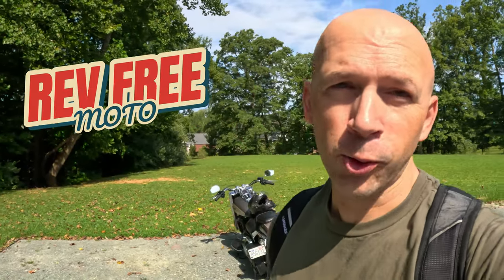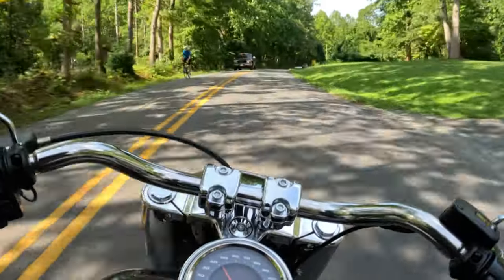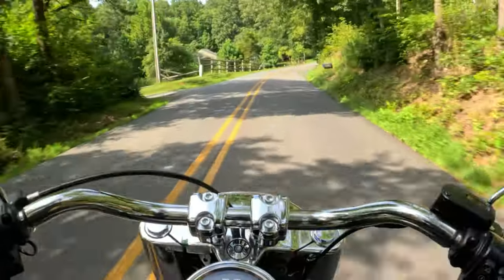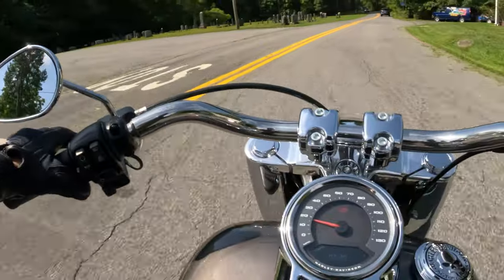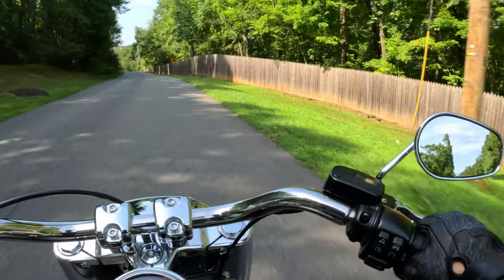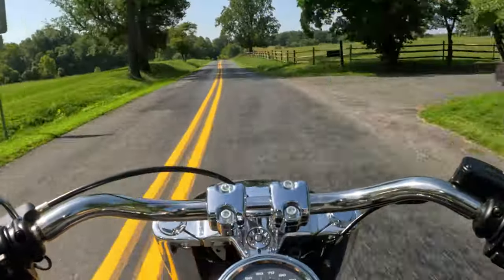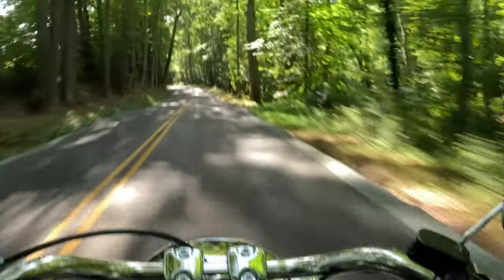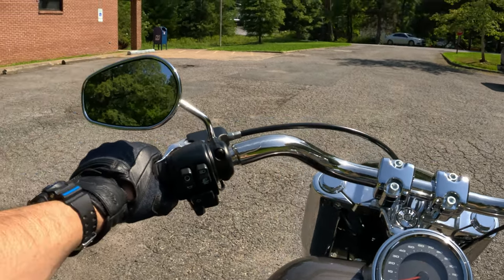FIGHTING The Battle Within (You’re NOT The Only One) Harley Davidson Fat Boy 114 Motovlog V&H Pipes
We all get in a slump sometimes.  We all get overwhelmed.  Sometimes we can’t even get out of the house!  How can we fight daily feelings of anxiety and depression?  Ride with me and let's talk about it.

I really hope you enjoy...the sound of the FAT BOY 114 with Vance & Hines Eliminators 300 PCX pipes is INCREDIBLE.  Headphones for best sound and experience.

Thank you for riding with me!  Remember, who you are becoming is what matters most.  Always live free and rev free!

***Use Headphones 🎧 for best experience***

Enjoy a cinematic POV motorcycle ride on a Harley Davidson Fat Boy 114.

I don’t ride super aggressively.  There may be some acceleration here and there, but it’s (mostly) on the chill side.

Hear the soothing rumble of the Harley Davidson Milwaukee 8 114 cubic inch V-Twin engine with Vance & Hines PCX Eliminator 300 exhaust!  Pure engine sound!

See the beauty of the scenery as it sails by.

Enjoy the ride from a POV perspective.

Twist the throttle and feel your stress melting away.

2023 Harley Davidson Fat Boy 114 FLBS Motorcycle powered by the the Milwaukee 8 114 cubic inch V-Twin engine.

Filmed on GoPro11 Black.
Audio: Tascam DR-05X
Voice Audio: Cardo Freecom 2X

Chapters
0:00 Intro and Exhaust Mod
7:45 Fighting Depression and Anxiety